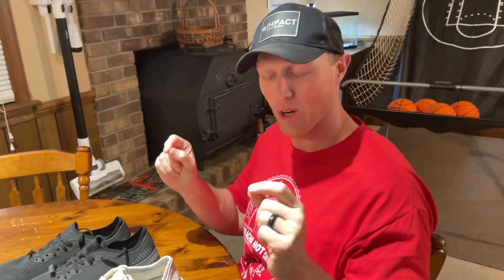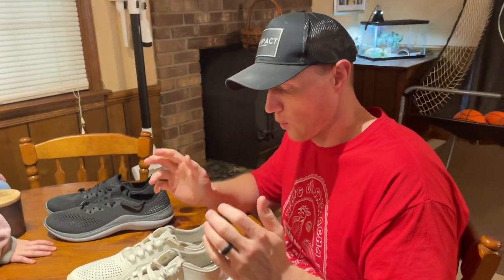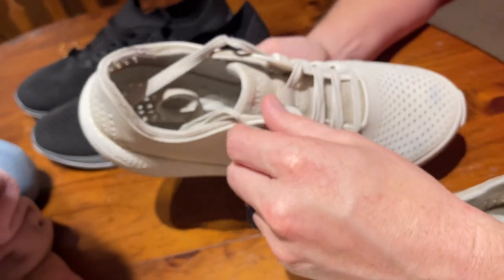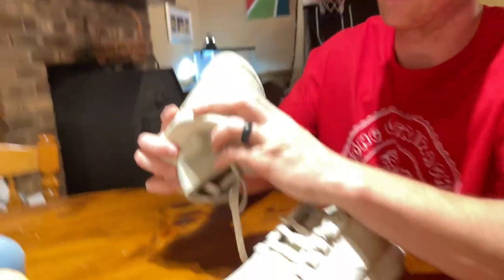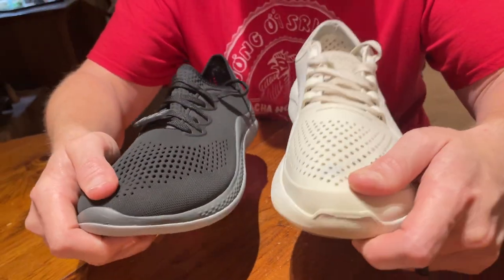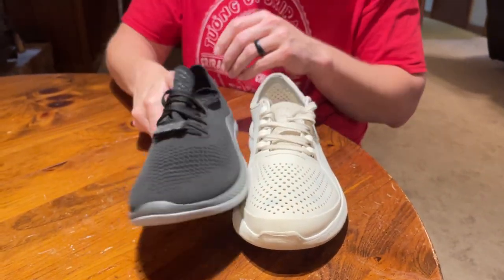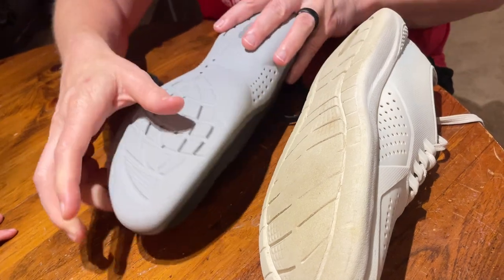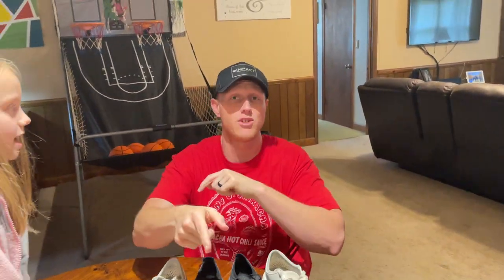Crocs LiteRide vs LiteRide 360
These have quickly become my favorite shoe… They are indeed multipurpose. Easy to clean. Not to mention they are durable and comfortable.